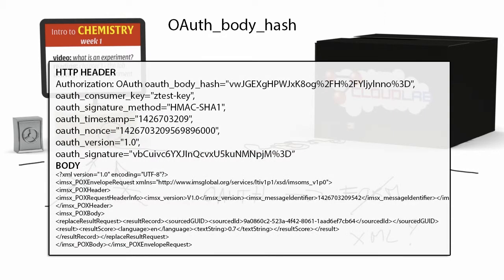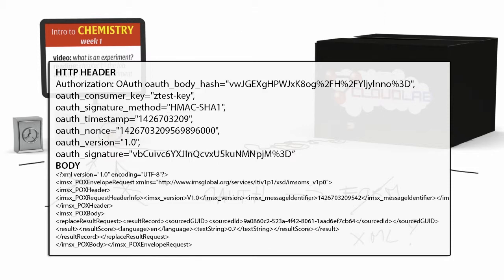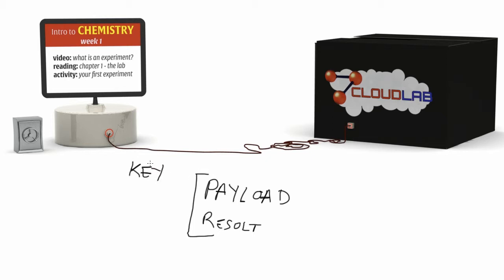LTI B to C: Part 3 - OAuth Body Hash Signing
OAuth Body Hash is an extension to the OAuth signing process used to sign non form based content. It is the cornerstone of LTI service security.